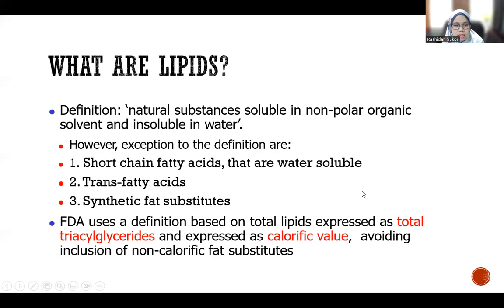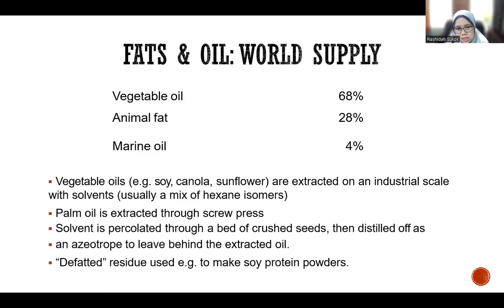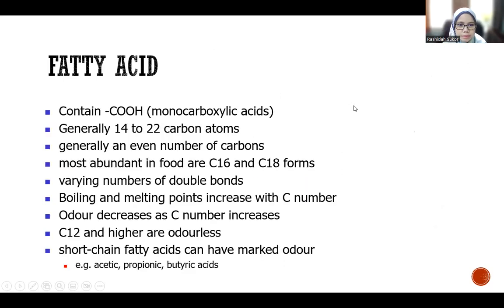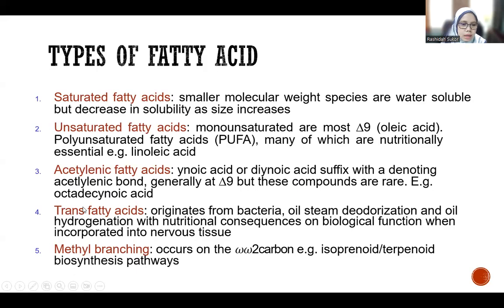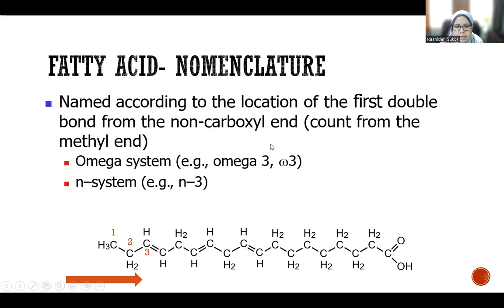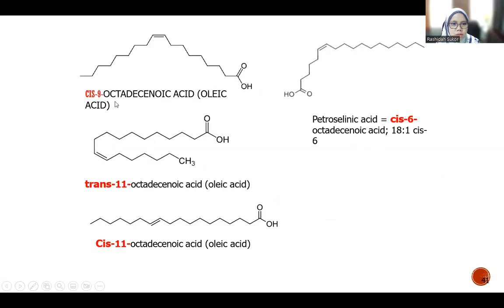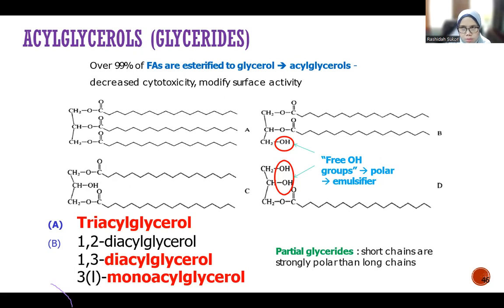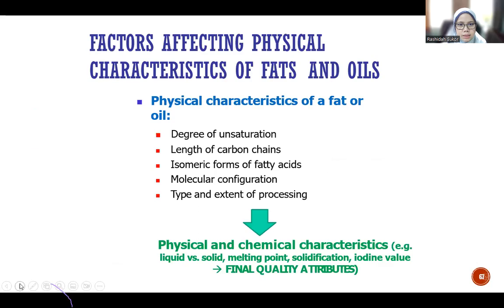PUTRAMOOC || Introduction to Food Science || Module 5: Lipid Chemistry (Part 1)